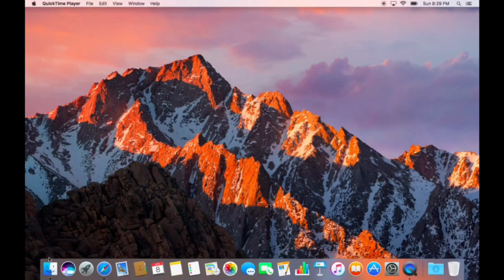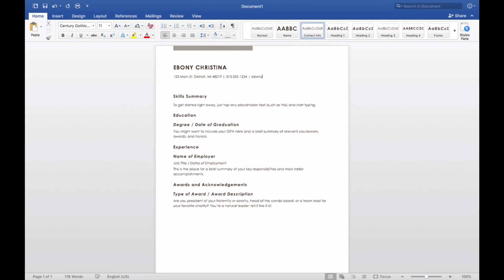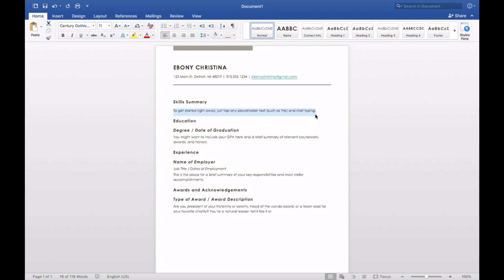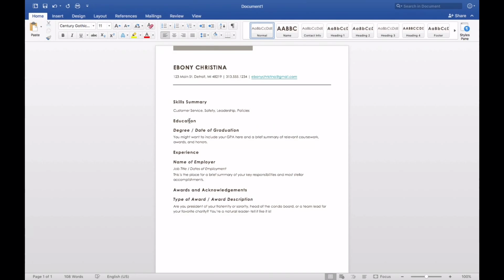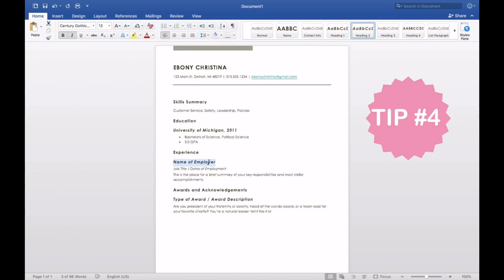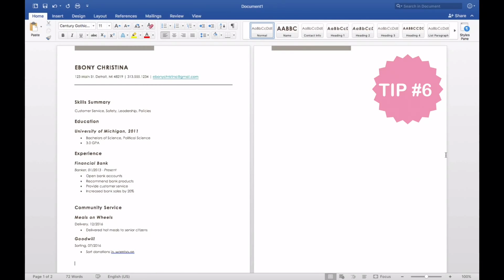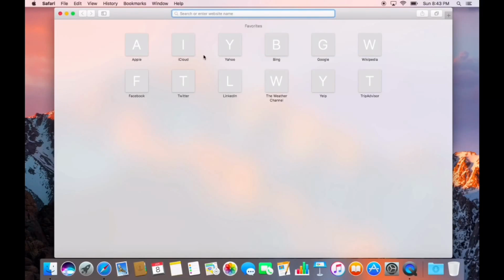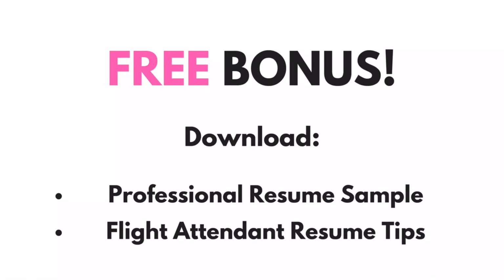How to Write a Resume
If you’re trying to write a professional resume or just looking to revamp your current one, I created this video as a guide to help you create an impressive resume and GET THE JOB!

You will learn where you can find a FREE ready-to-edit resume template and an easy trick to write the perfect job descriptions.

Your resume is the very first point of contact you have with a company so you want to be sure you look your absolute best on paper. Be sure to watch the entire video for the FREE BONUS at the end!

Order my book The Fly Girl’s Guide: How to Become a Flight Attendant on Amazon today!

DOWNLOAD THE FREE BONUSES

7 Flight Attendant Resume Tips!

Good luck on your job applications!